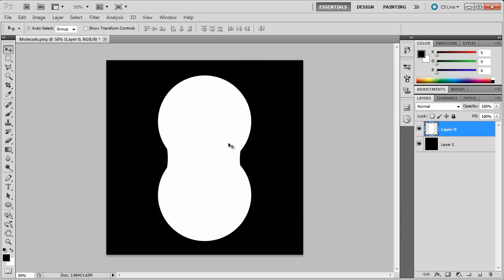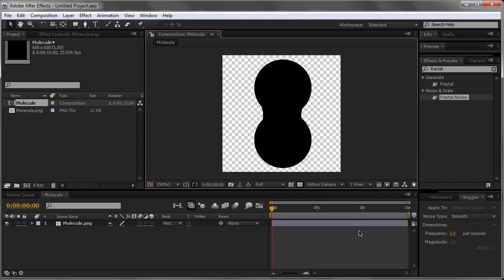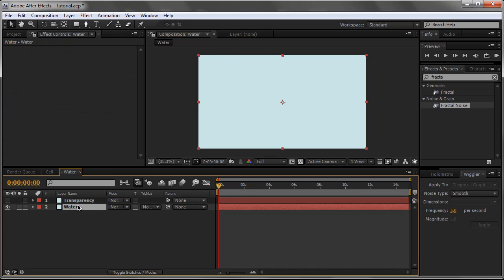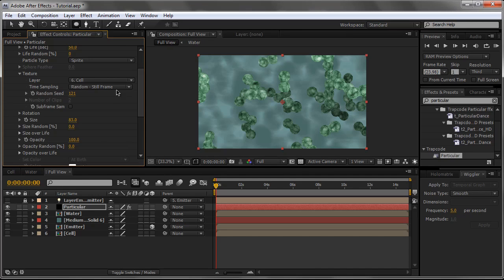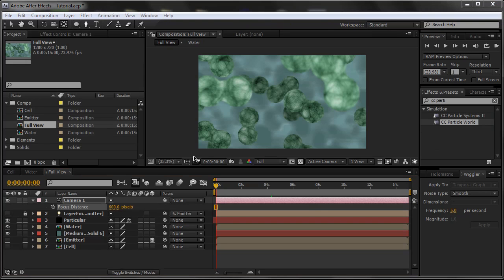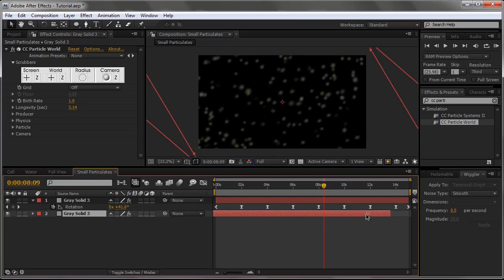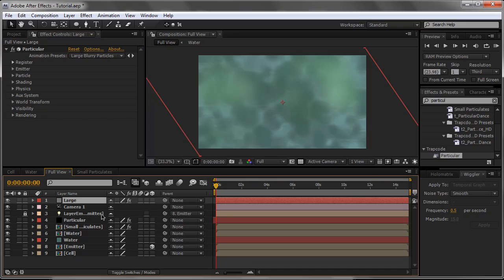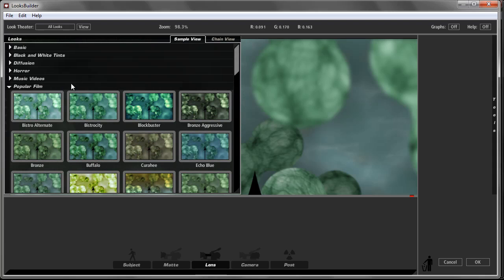Microscope FOV Tutorial